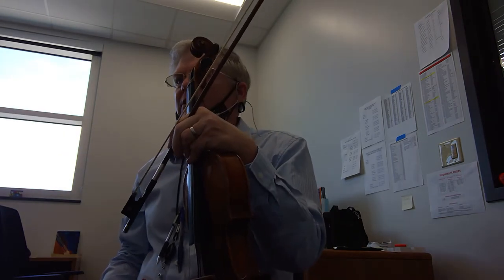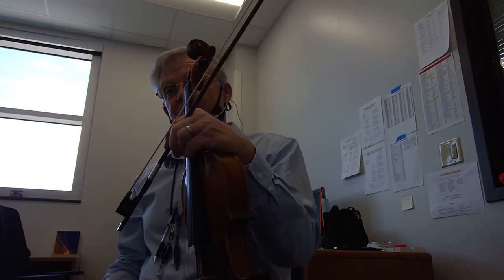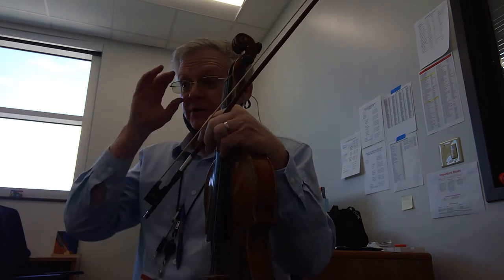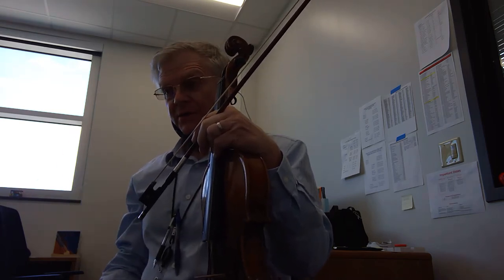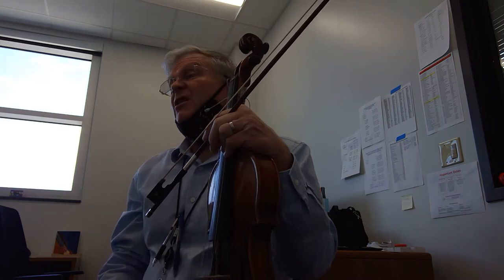Boots and Saddle by Keith Sharp viola part.